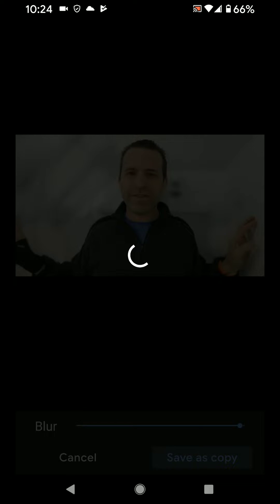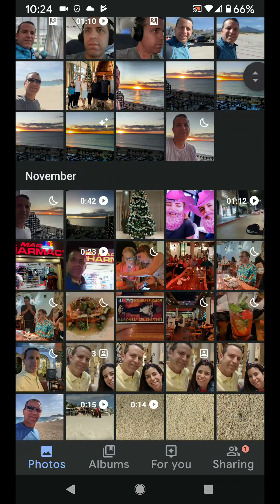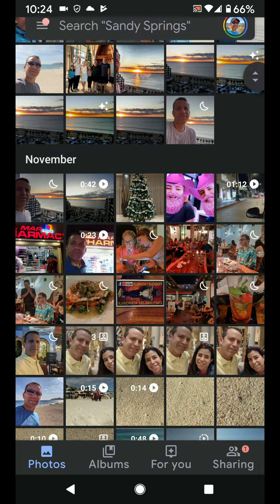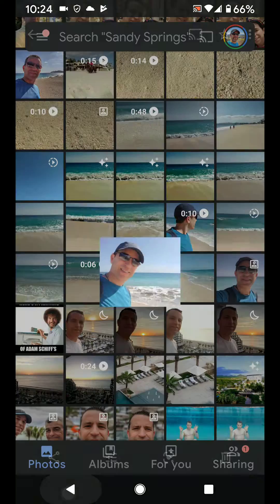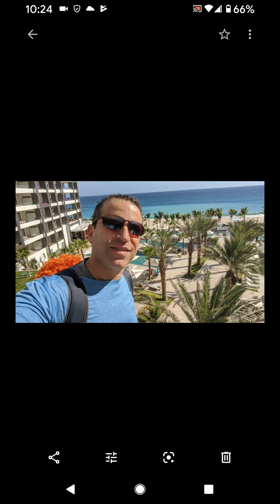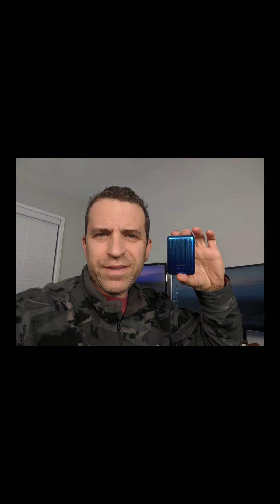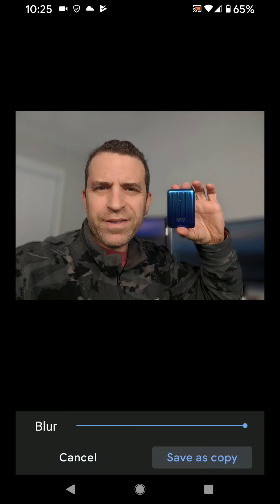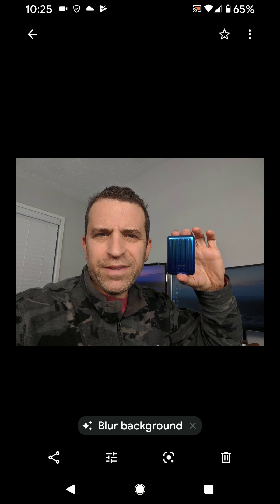Google Photos Blurring Background New Feature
Now, you can turn a photo into a portrait on Pixel by blurring the background post-snap. So whether you took the photo years ago, or you forgot to turn on portrait mode, you can easily give each picture an artistic look with Portrait Blur in Google Photos.